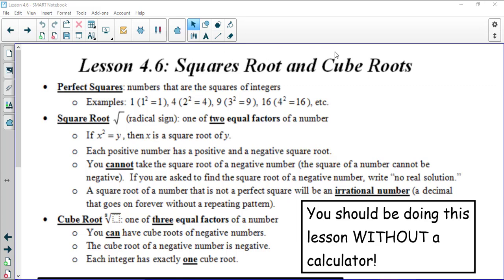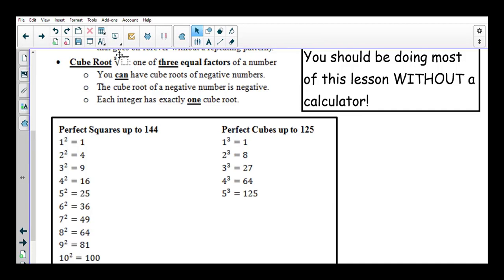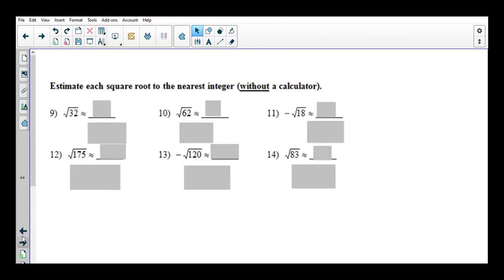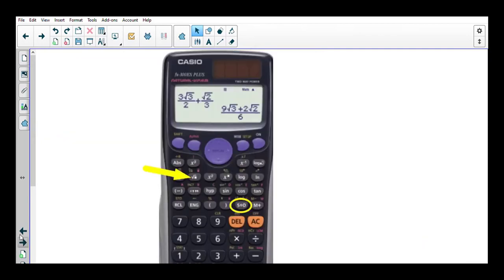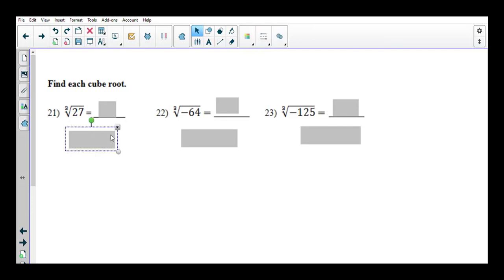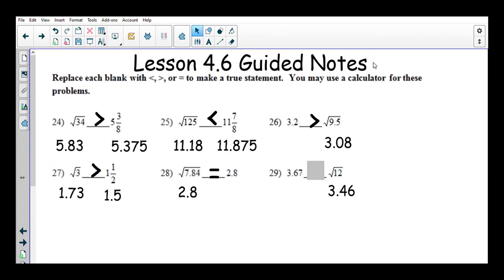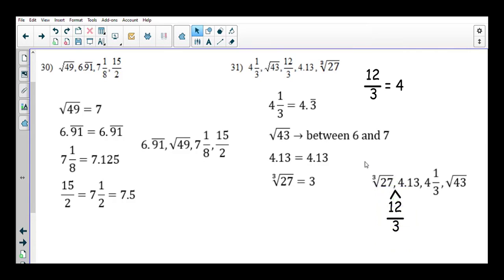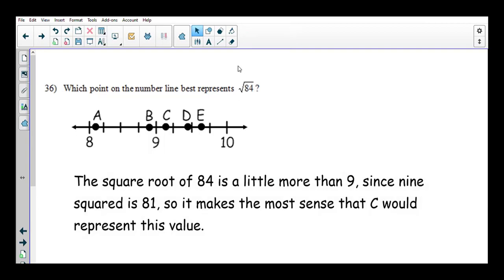Pre-Algebra Lesson 4.6 Guided Notes - Square and Cube Roots